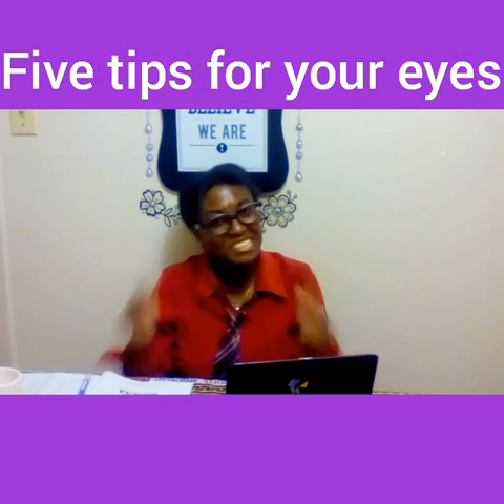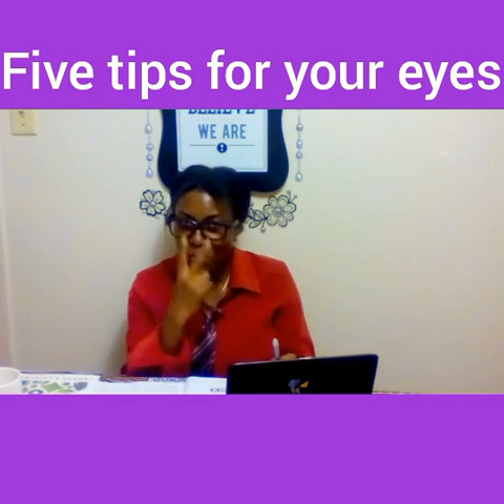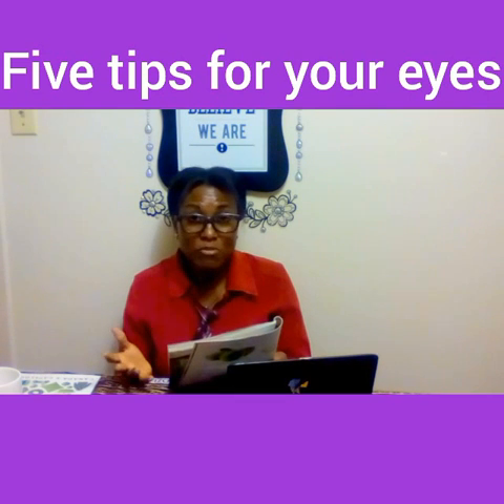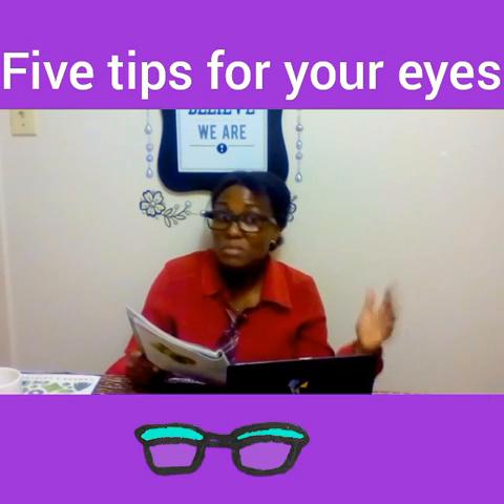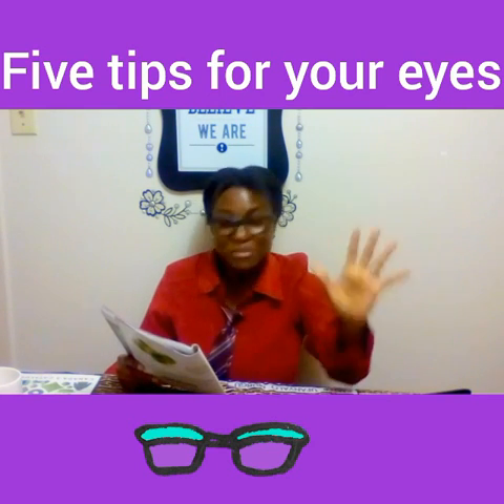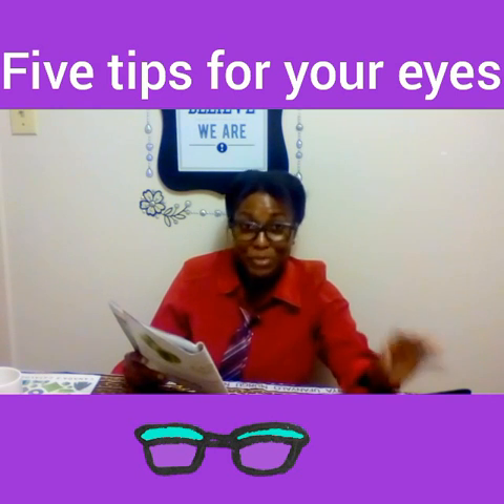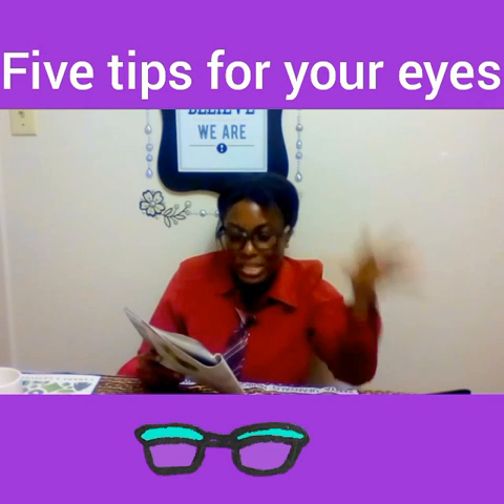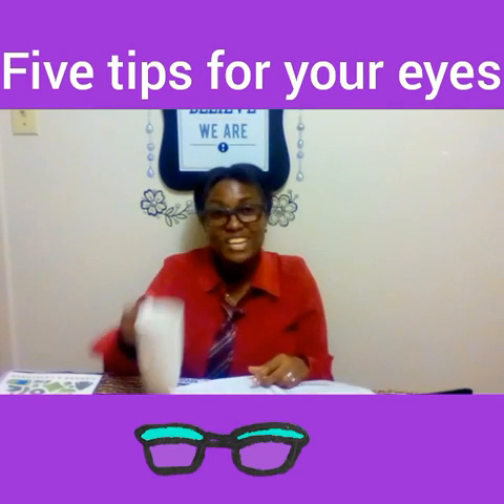CPSLifeStyle - FIVE TIPS ON HOW TO AVOID COMPUTER VISION SYNDROME (CVS)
Mind how much time you spend in front of Computer  the video walks you through five short steps to relieve straying your eyes.